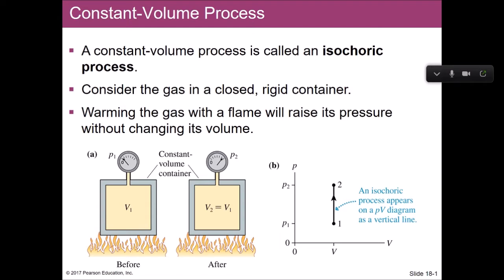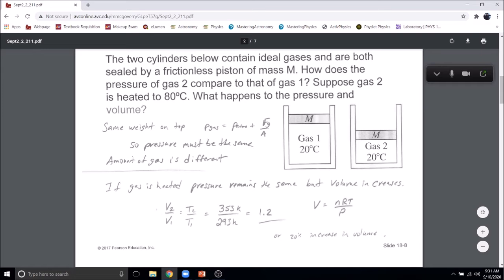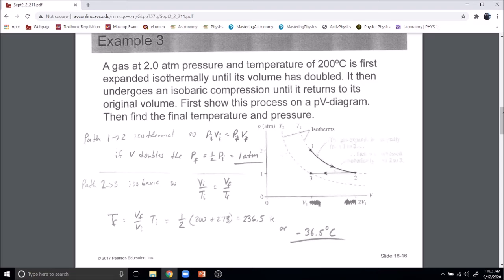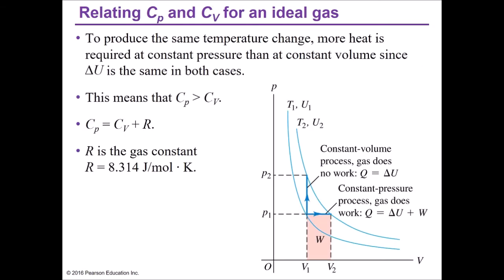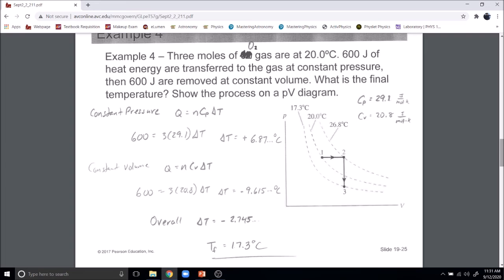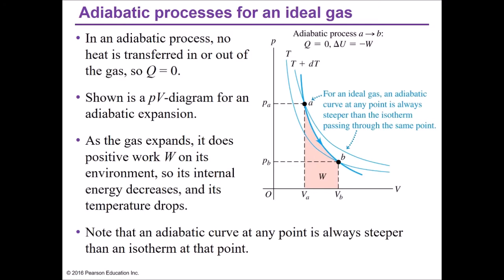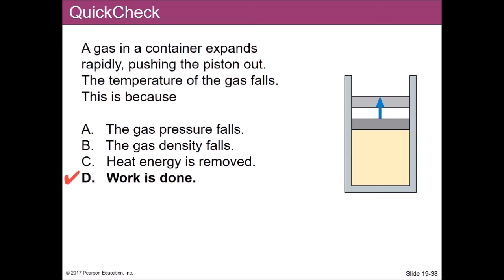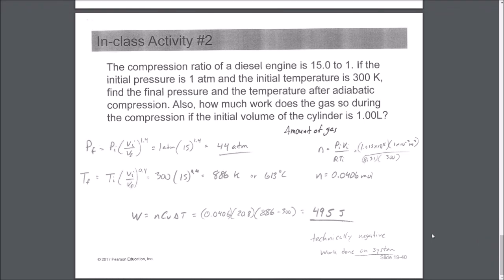PHYS 211 - Chapter 19 part 2 - Thermodynamic Processes